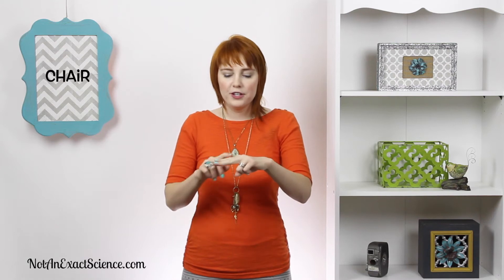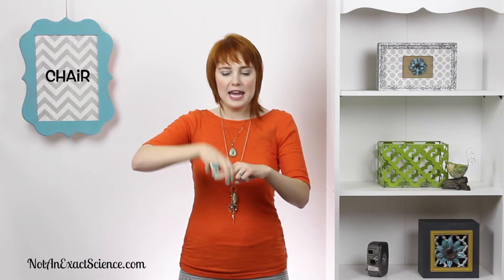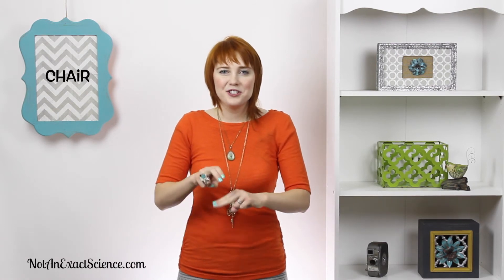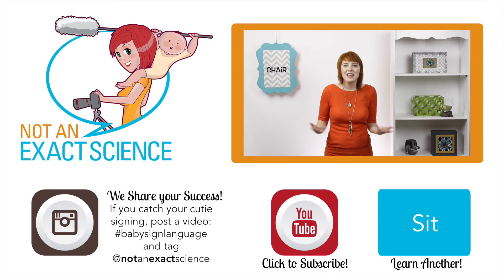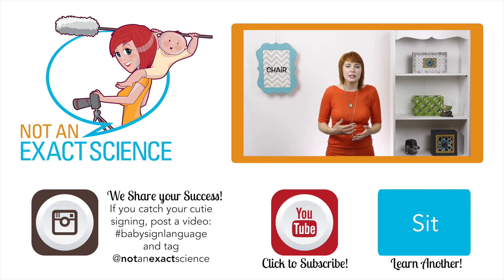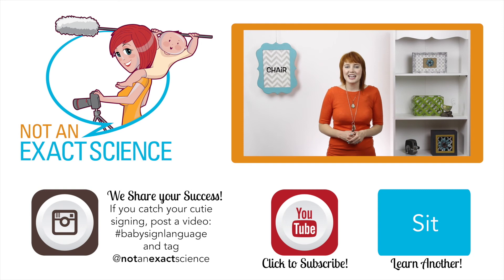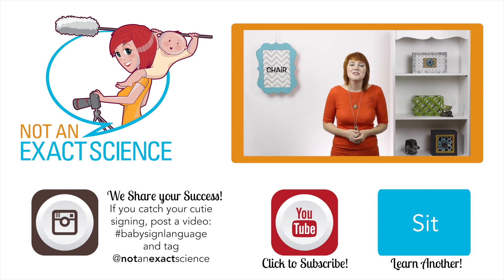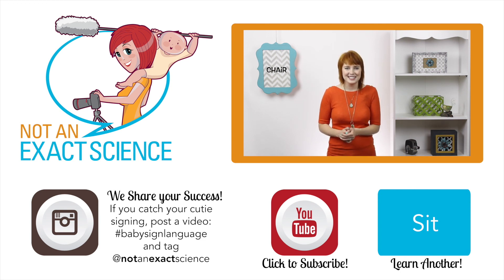Chair in Baby Sign Language, ASL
Your baby can easily learn from you to sign Chair. Learn how to teach your baby to sign Chair {on the go} with ASL {without flashcards}. Post a video of your baby signing to Instagram with babysignlanguage to possibly be featured on our Instagram!